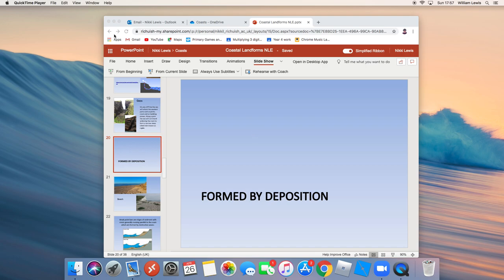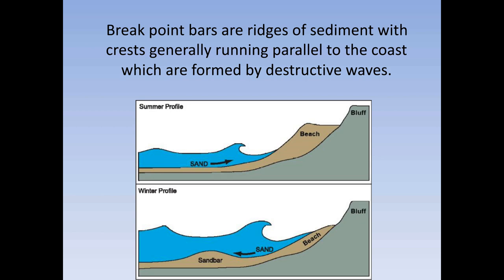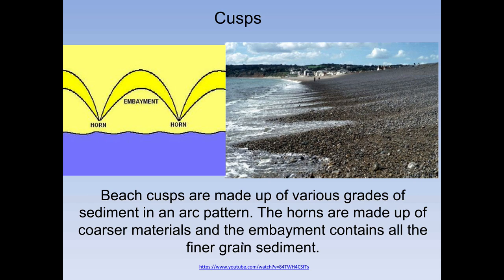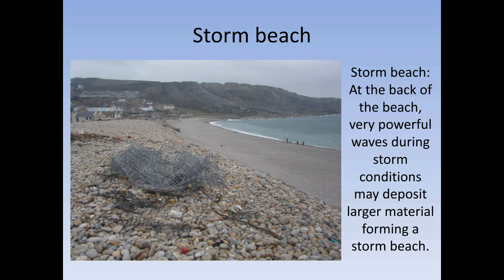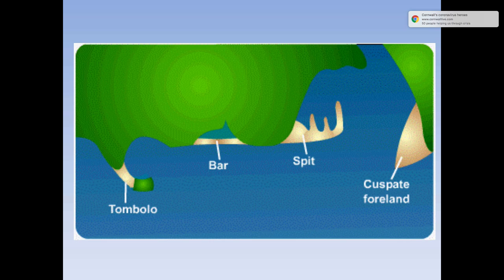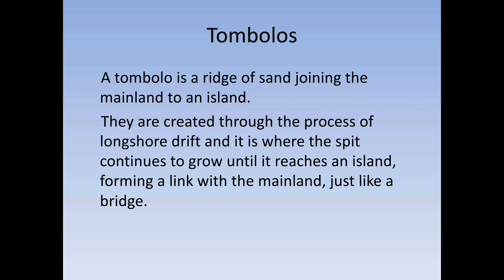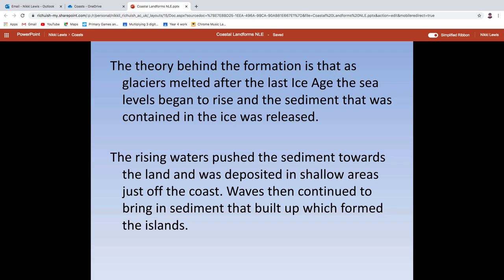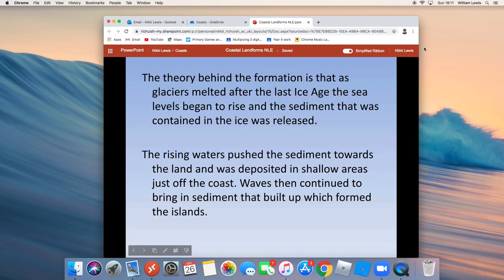Coasts 14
Depositional landforms